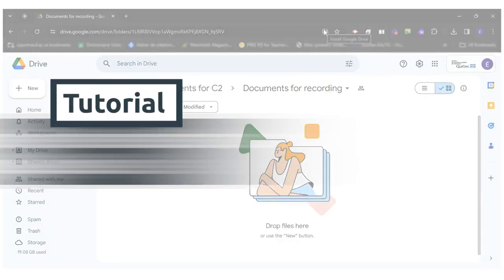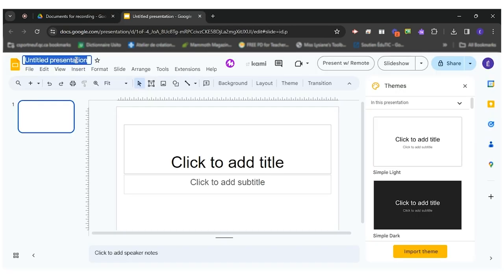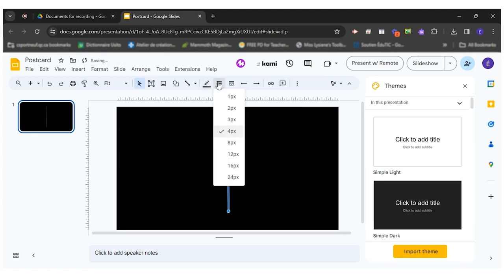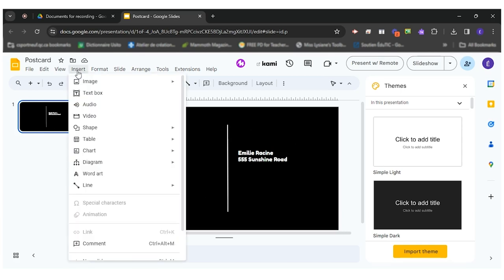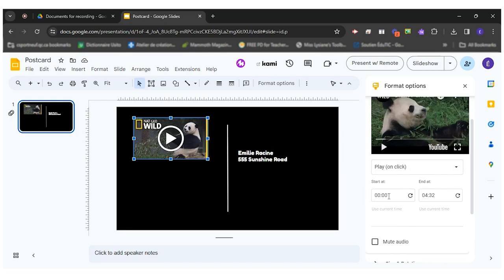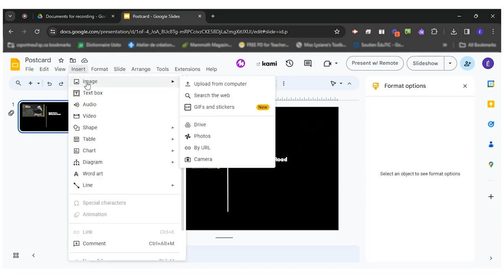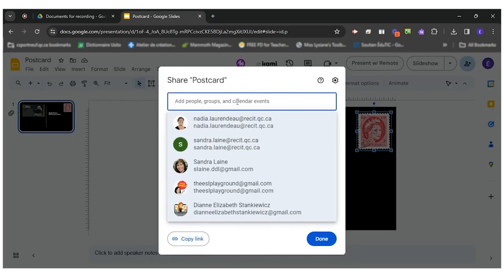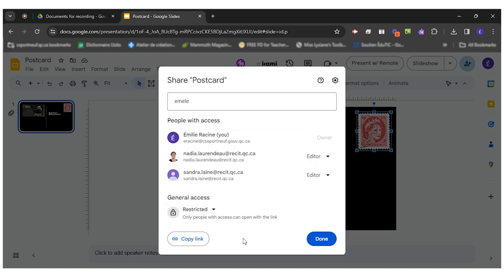Tutorial - Create an Interactive Postcard With Google Slides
This video presents how you can create an interactive postcard using Google Slides.